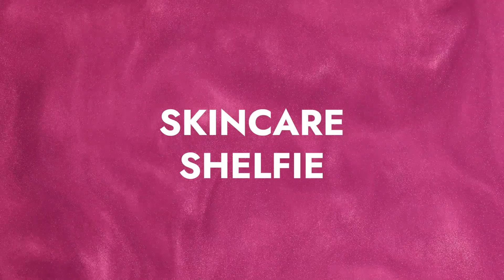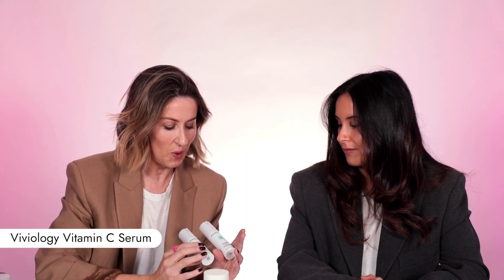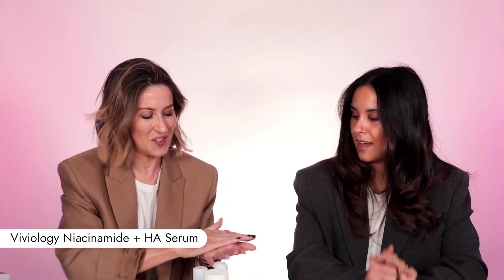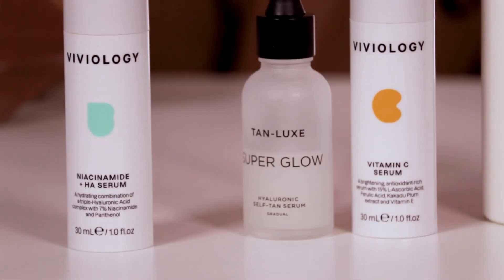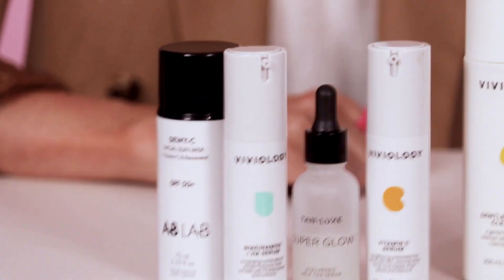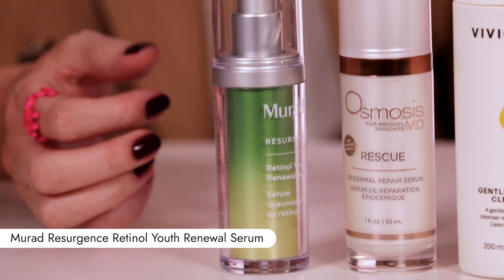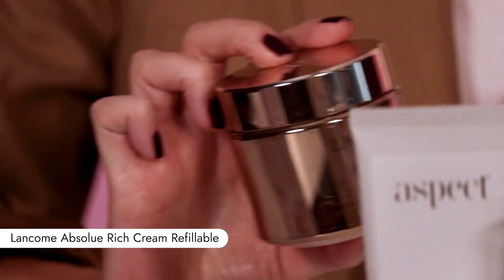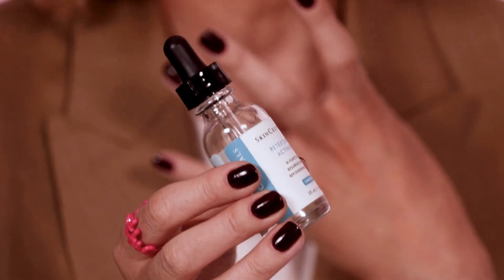I founded Adore Beauty 24 years ago, here's my skincare routine in 2023!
Kate's routine:
Viviology Gentle Foaming Cleanser